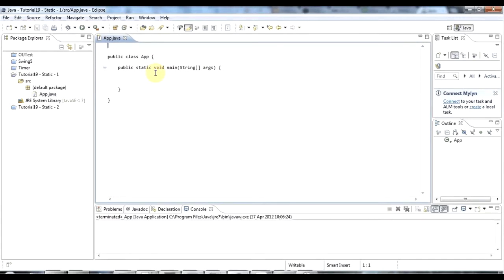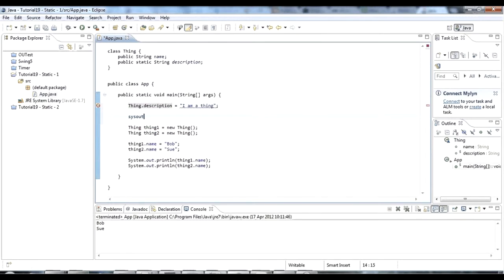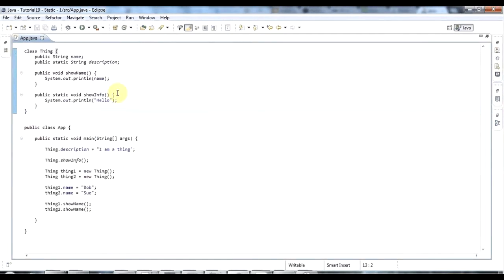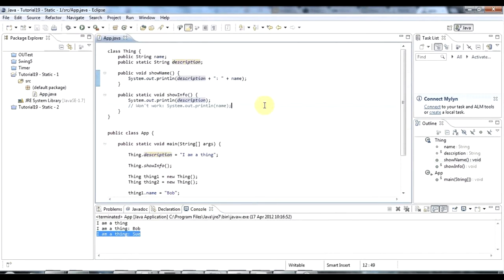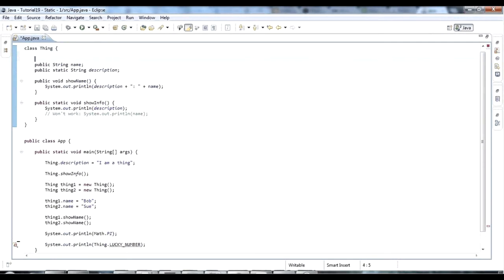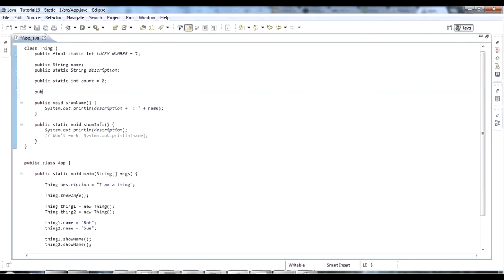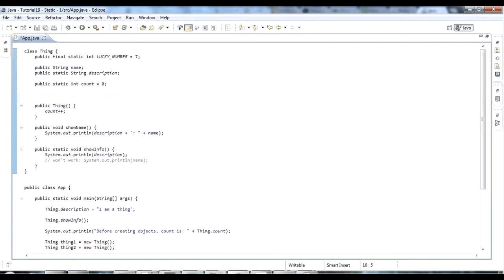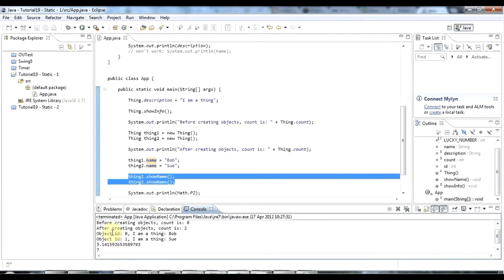Tutorial 23 - Static and Final